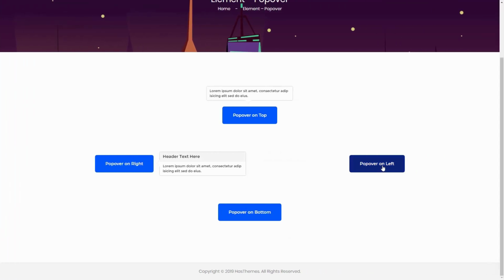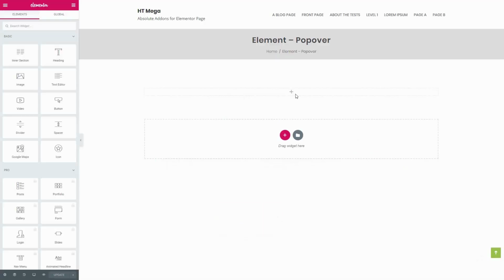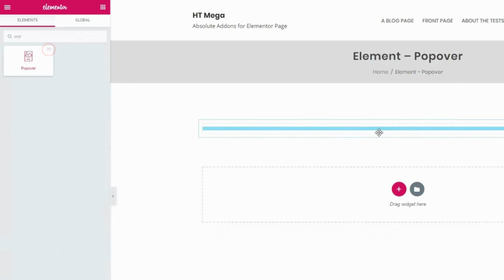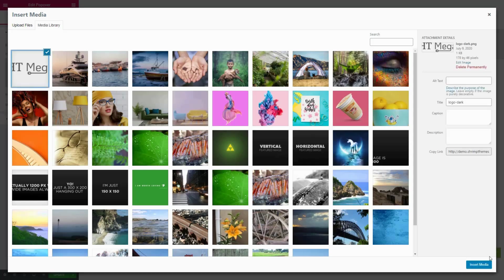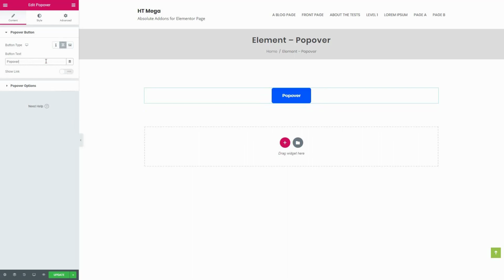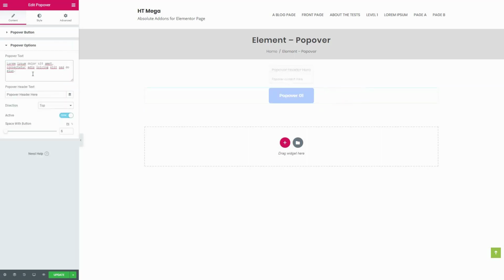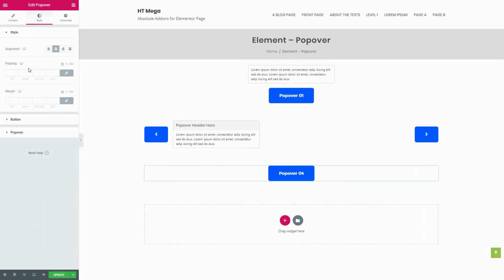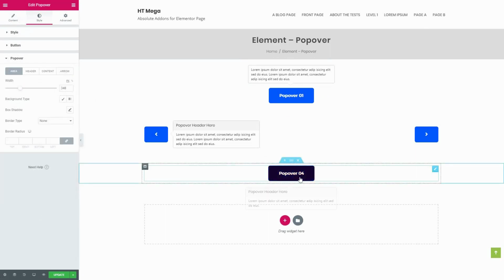How to add Popover Widget using HT Mega Elementor Addon | Part 26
A Popover is a like a pop up box that turns up along with some contents when someone clicks on an element. In HT Mega, there is also a widget by which you can easily add popover on your website pages. In this video, let me show you how you can do that HT Mega Elementor Addon.